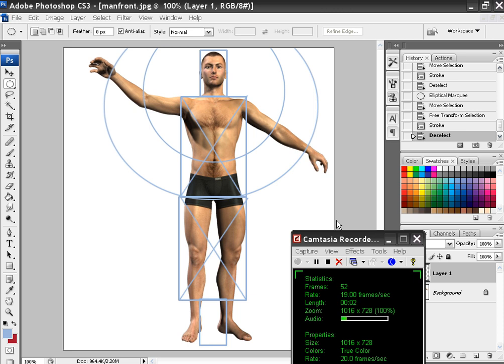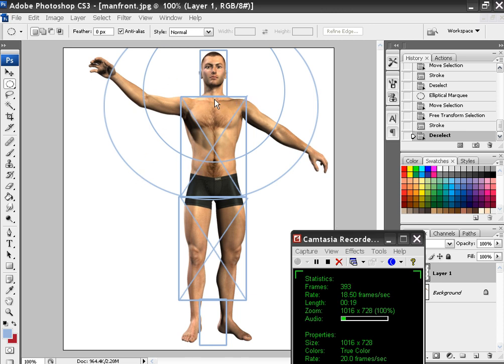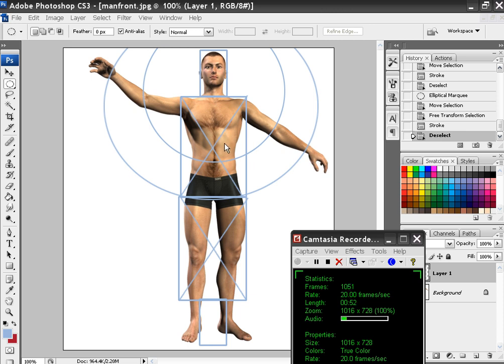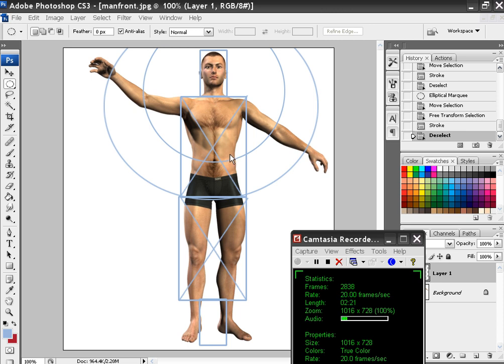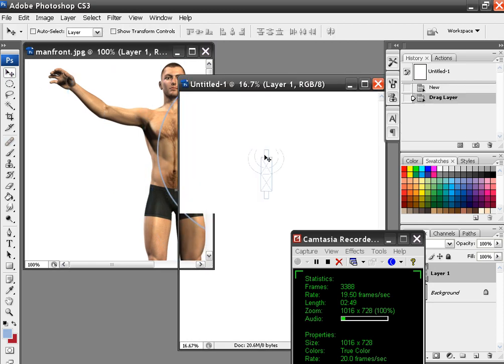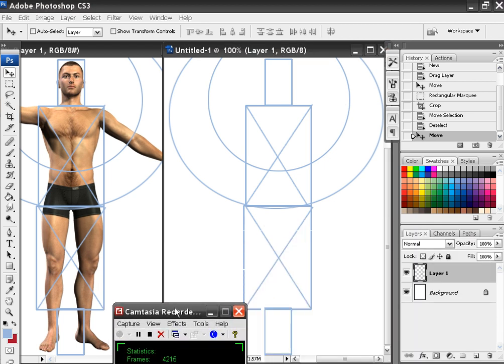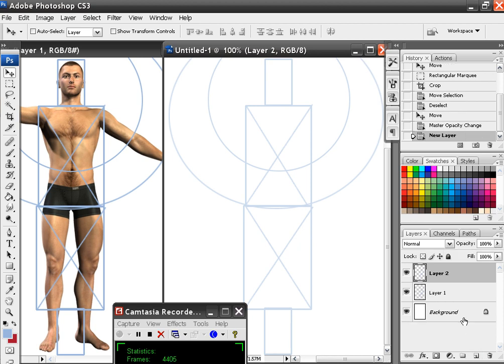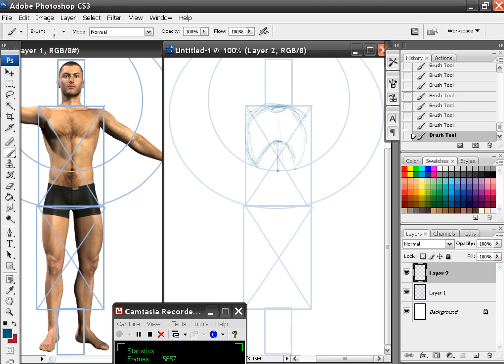Drawing the male body 1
For more free video lessons

In this series you will learn an easy way to draw the male body from memory. No more head lengths. This method is better.